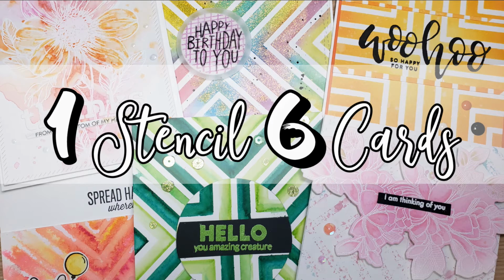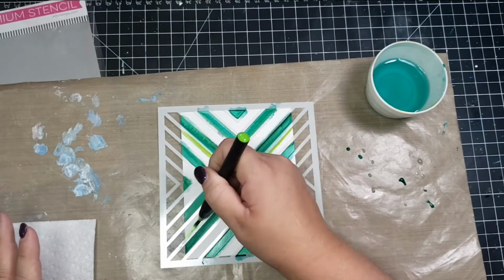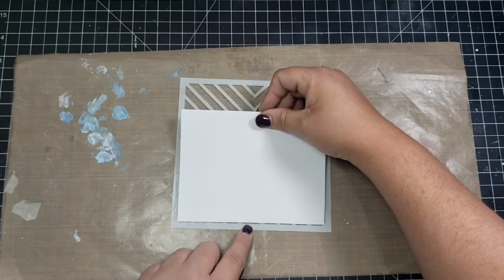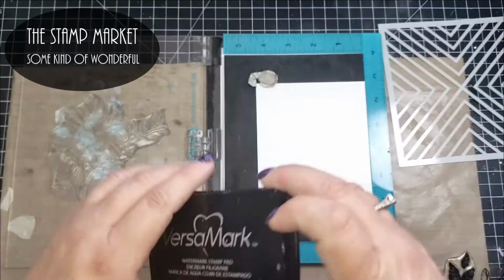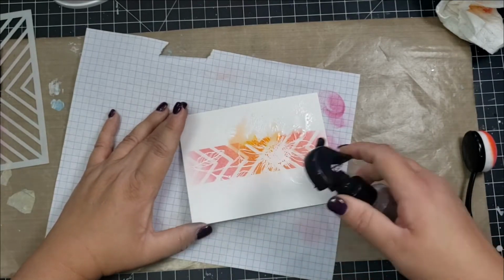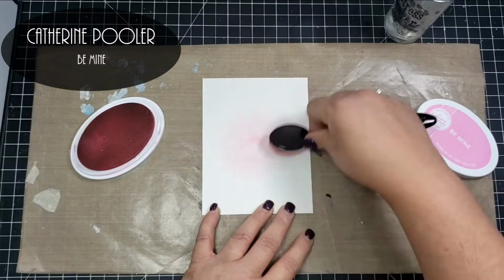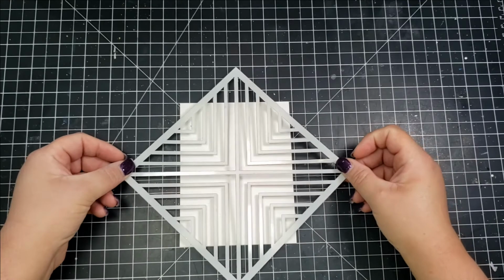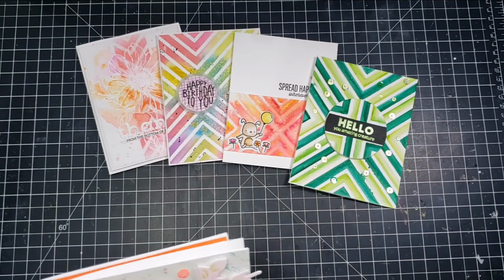Creating Multiple Cards with 1 Stencil | Creative Cardmaking | Stencils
Tombow sand eraser: [AMAZON]
Silicone Craft Sheet: [AMAZON]
Craft Mat: [AMAZON]
Removable sticker paper: [AMAZON]
Uchida double ended jewel picker [AMAZON]

PAPER
Bristol smooth: Michael’s
Canson XL watercolor paper: Wal-Mart

~O~~~ IMPORTANT STUFF === The views and opinions that I express on this channel are my own. Products that I review are my own experience with that product. As we are each unique individuals, your experience might differ from mine. While I might recommend a product based on my experience, it is up to you, the consumer, to do your due diligence in determining if the product is right for you. Shop responsibly.